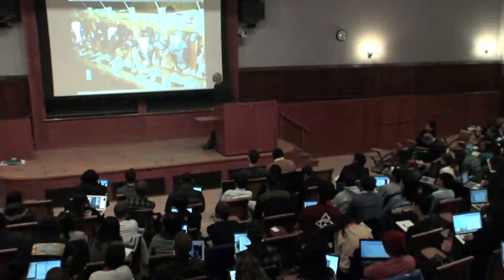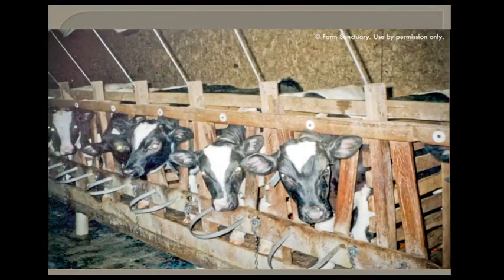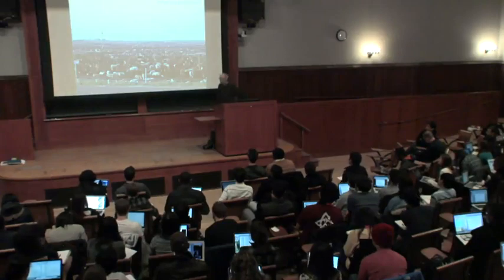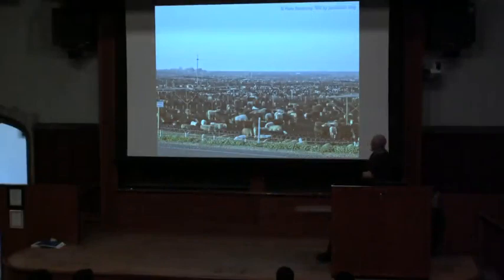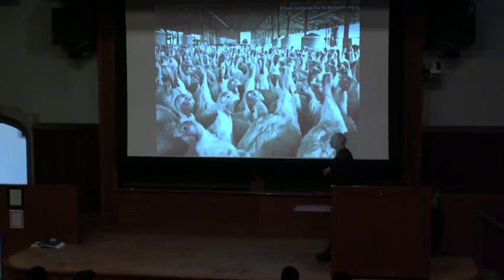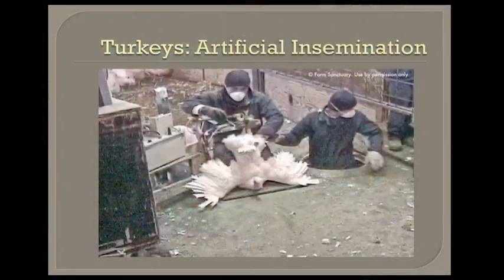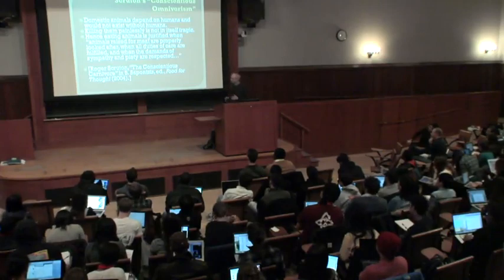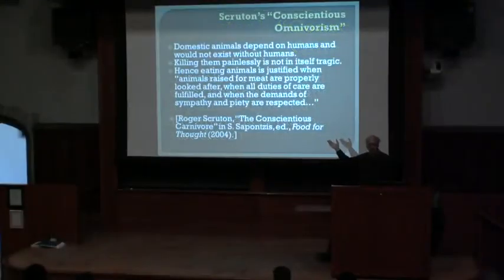Factory Farmed Veal, Beef and Turkey